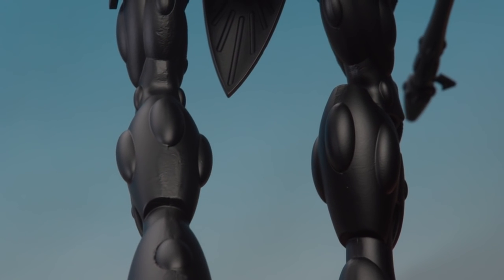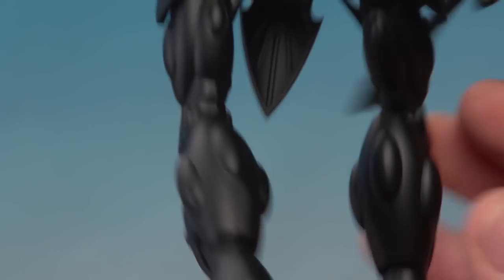WHTV Tip of the Day - Removing seam lines.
Ever wanted to remove those small seam lines on your miniatures? Then check this video tutorial out.